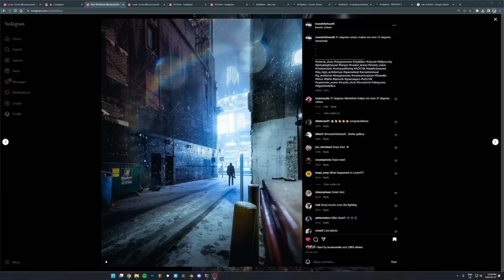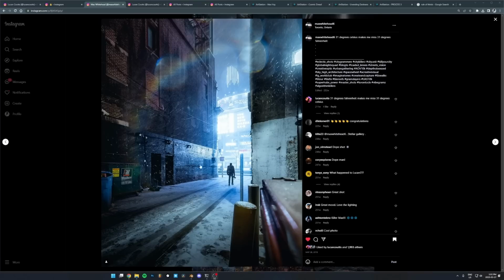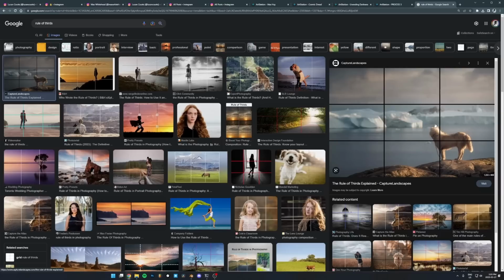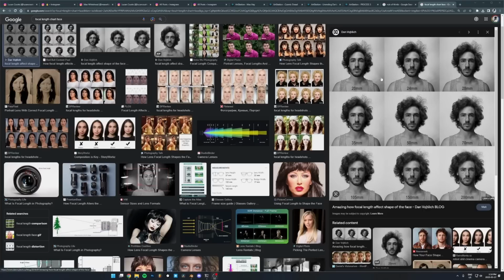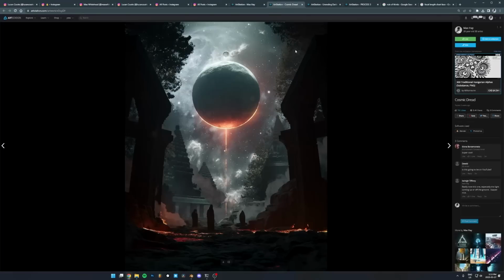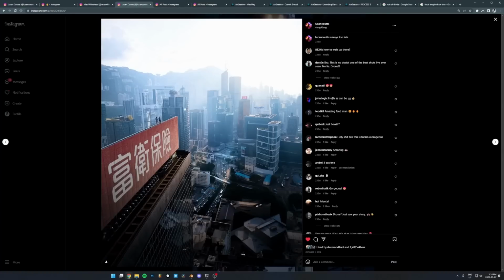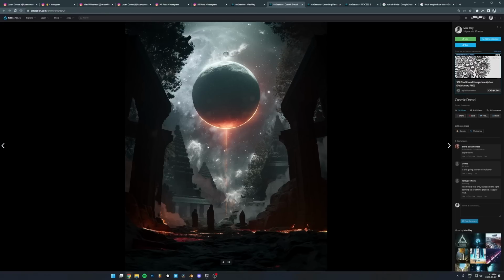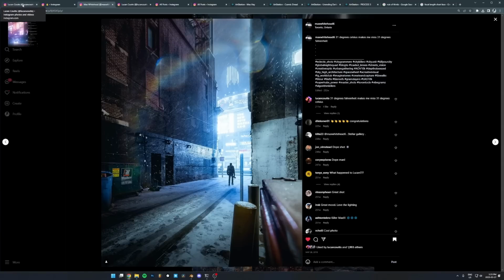How To Get Good Camera Angles In Blender